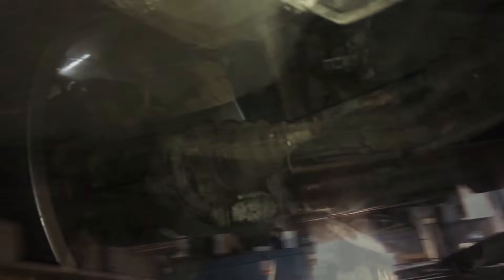Checking The Floor On Our BMW E34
In This Video We Check The Floor On Our BMW 5 Series (E34) Considering Our 540I Had Been Off The Road On A Field Since 2002 The Floor Was In Great Shape And One Of The Better Floors I Have Seen Over The Years Of Being Around The E34 Scene So Please Enjoy.

Check Our My Channel -

Check Out Strictly E34 - UK On Facebook & Instagram